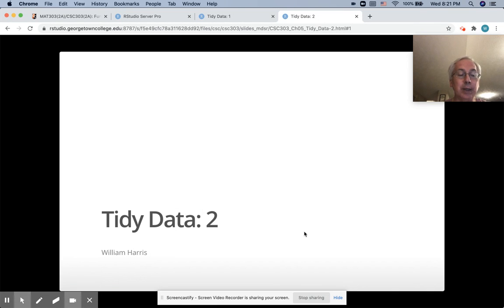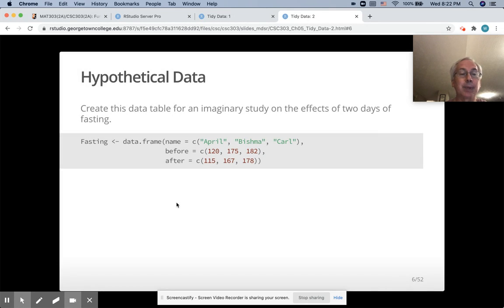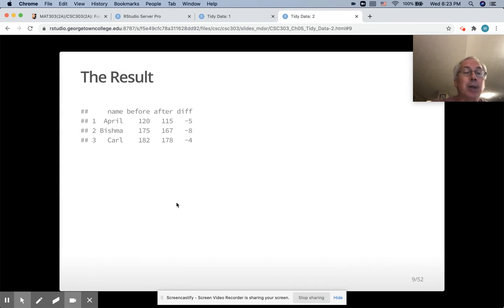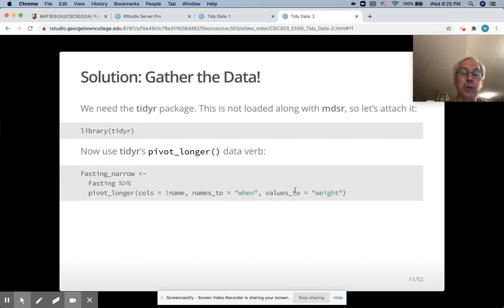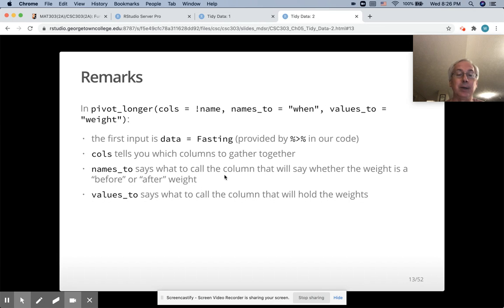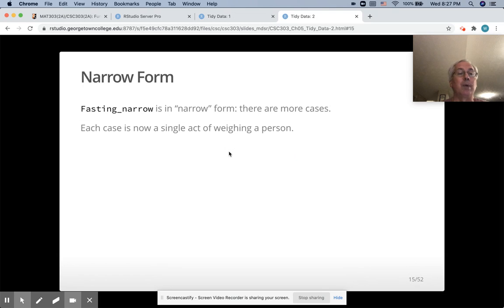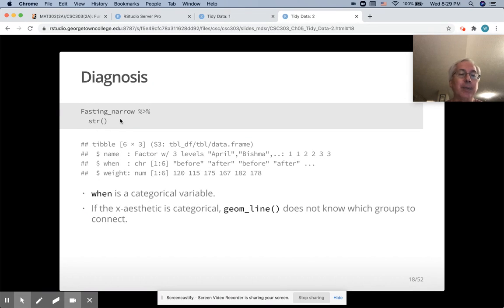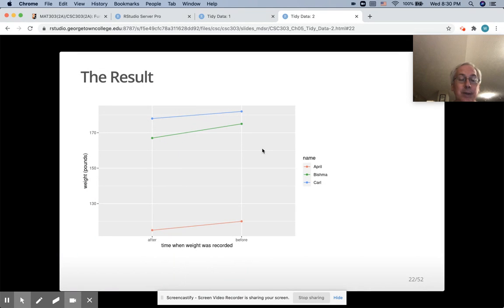CSC/MAT303 Tidy Data 2A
Intro to pivot_longer